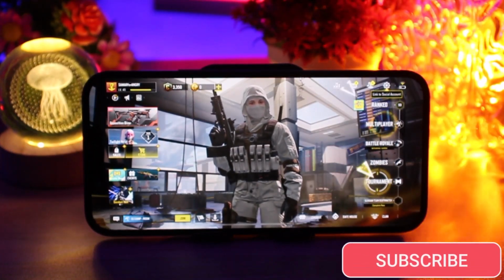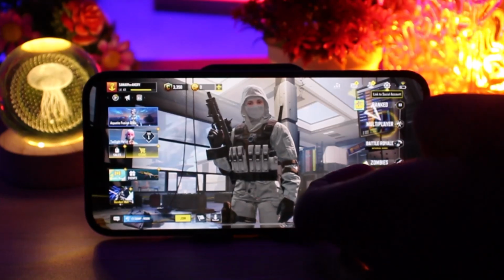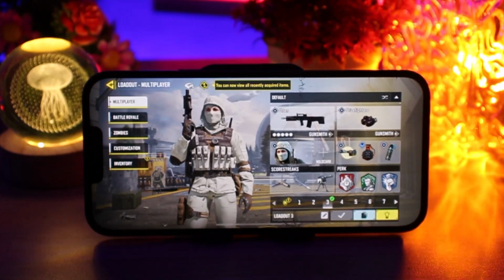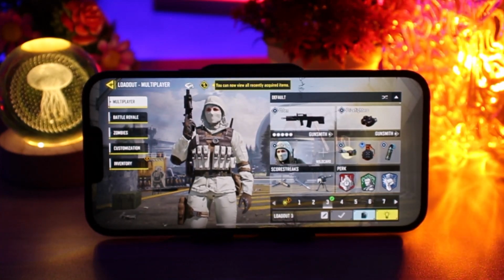Step-by-Step Guide to Unlock C4 in COD Mobile – Easy & Best Method